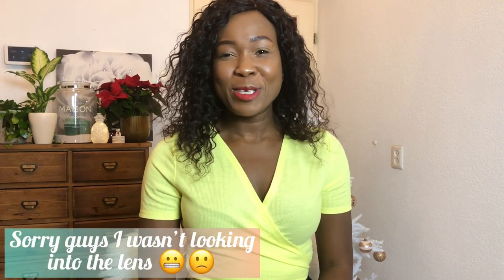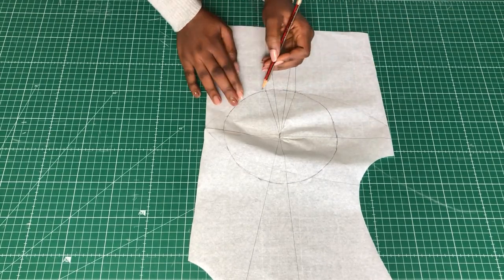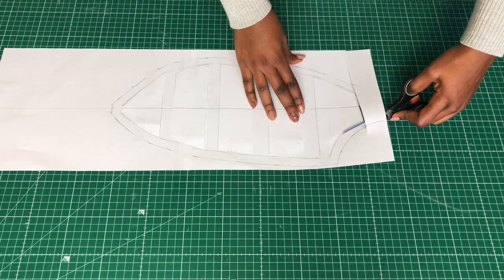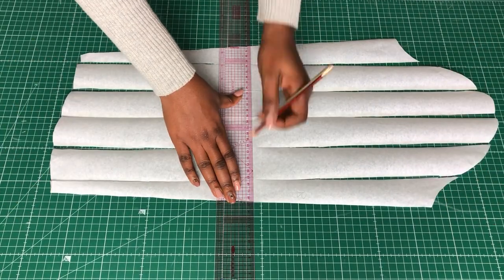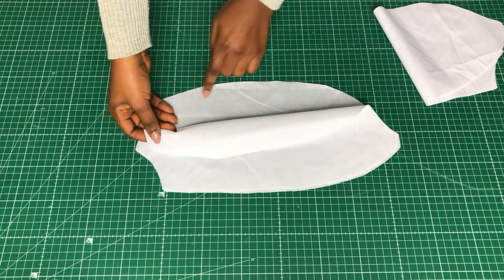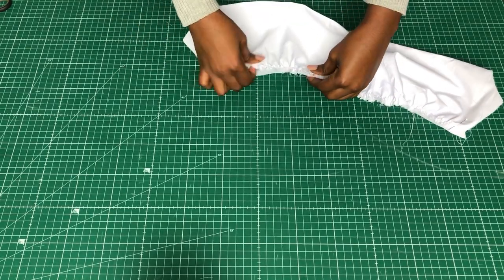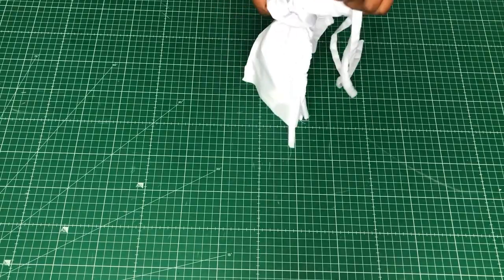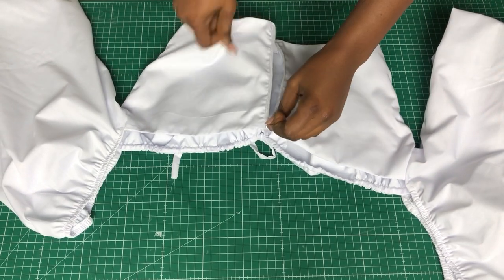DIY crop top | Pinterest/houseofcb inspired | diy ruched cup top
Hi loves, hope you all are doing great.
In this weeks video I will be making a crop top with ruched cups and bishop sleeves from scratch . It’s very to follow and understand.

Diy ruched cup top